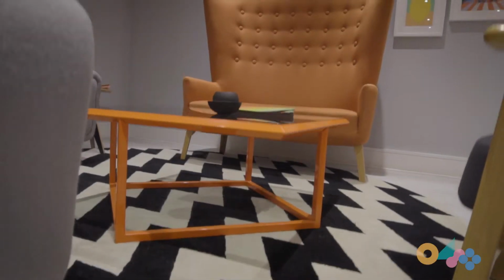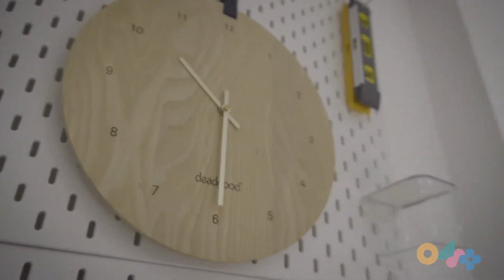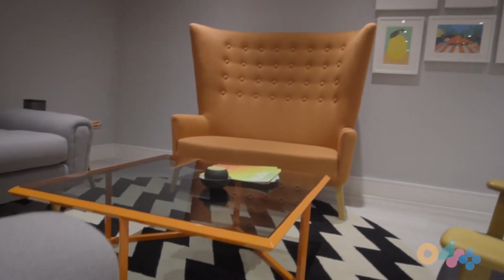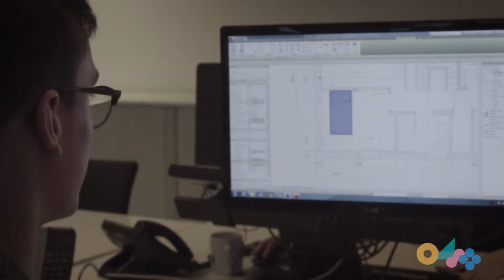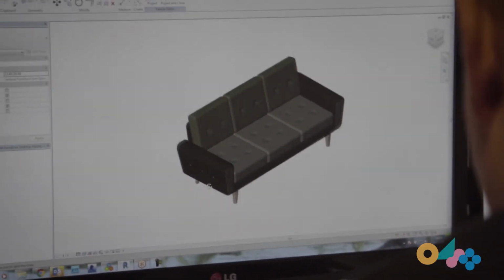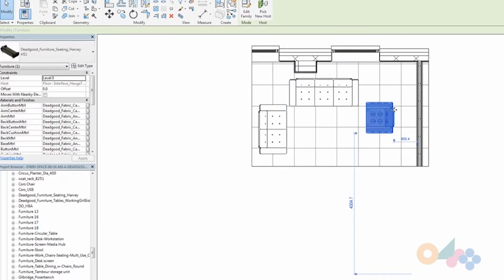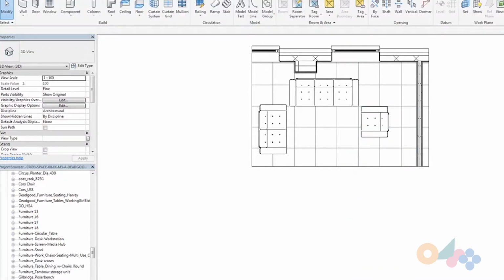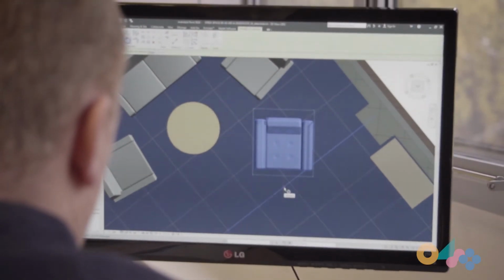Deadgood - Products With Personality